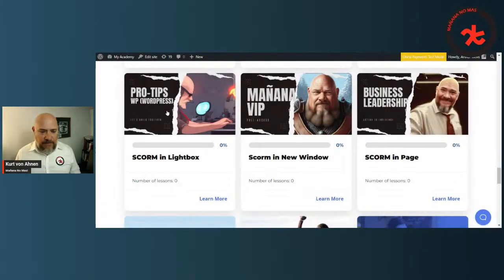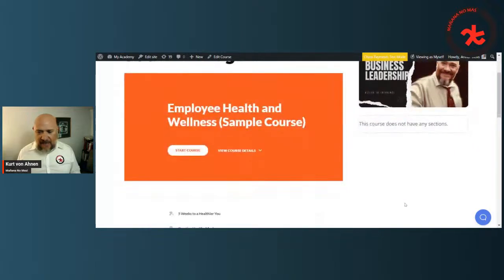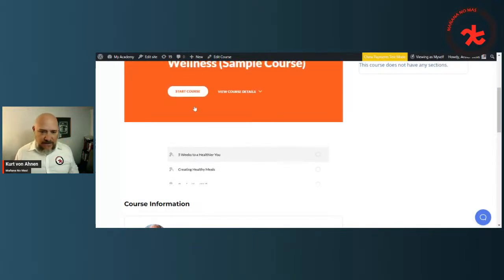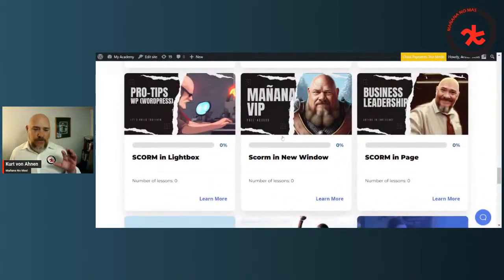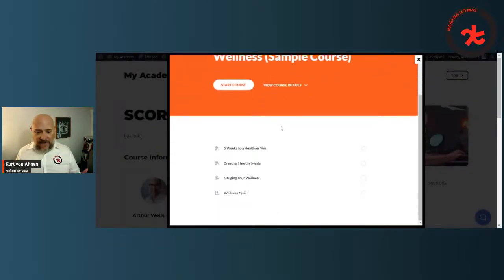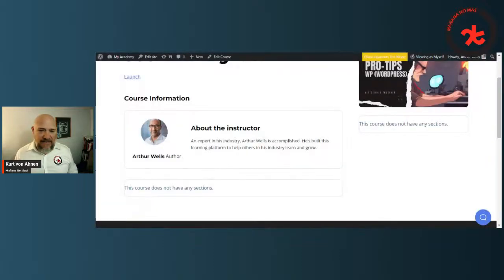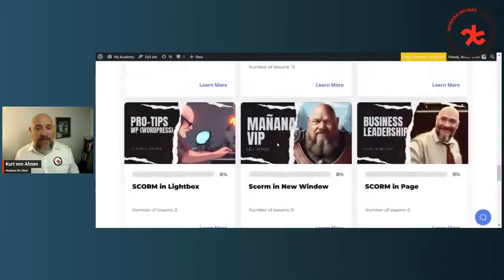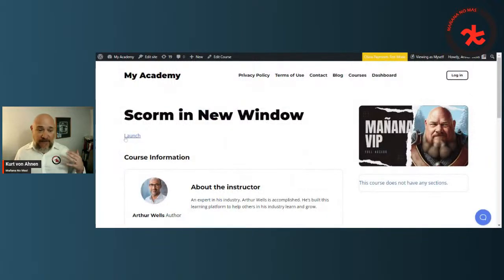SCORM in WordPress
I see this question multiple times a week, and while we are used to things being "kind of easy" in WordPress... we can still leverage SCORM and save a ton of money in WordPress.